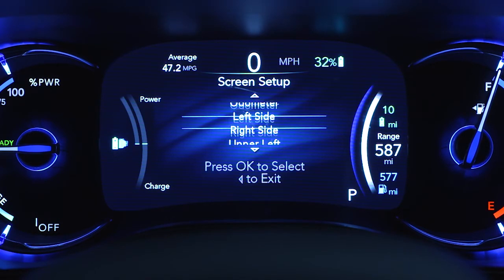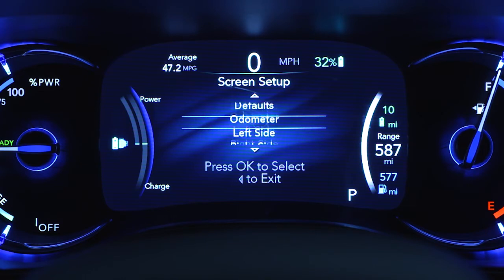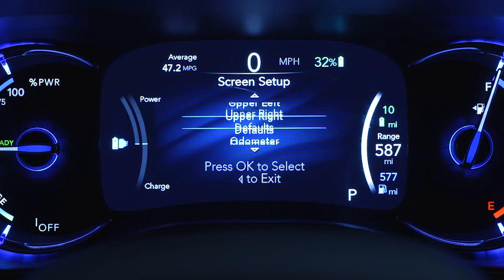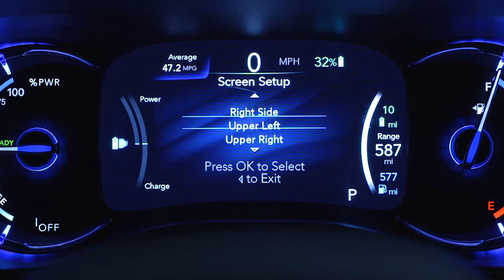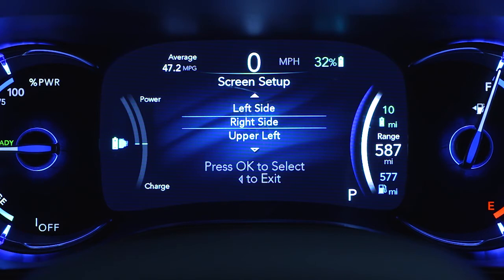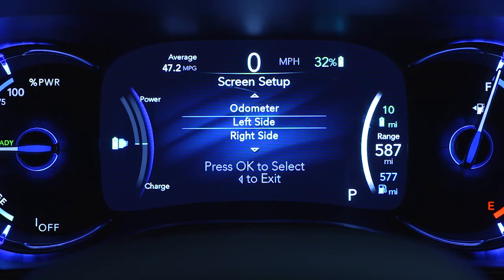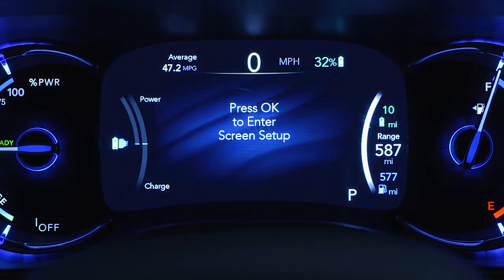Instrument Cluster Display | How To | 2022 Chrysler Pacifica Hybrid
In addition to a battery gauge, your 2022 Chrysler Pacifica Hybrid features a charging indicator.  Electric cars and hybrids use indicators as a quick battery check so the driver will see charging activity at a glance.

Transcript

[music playing]

In addition to the instrument cluster’s high voltage battery gauge - which displays the percent of battery life remaining - your vehicle features a state of charge indicator comprised of five lights along the top of the instrument panel. When your battery charging system is plugged in, these lights indicate your charging progress and let you know if there’s a system error.

[text on screen] State of charge lights illuminate from left to right when seen from outside the vehicle.

[voice over] Each light represents a percentage of charge. The indicator lights up from one side to the other, one light at a time, to let you know a scheduled charge is taking place.

If you plug in the system outside its programmed charging schedule, the lights will scroll one at a time to let you know the system is waiting for its next charging cycle.

[text on screen] The charge schedule can be temporarily overridden by disconnecting and reconnecting the EVSE to the vehicle two times within 10 seconds.

[voice over] If there’s a charging cycle error, the two outer lights will blink.